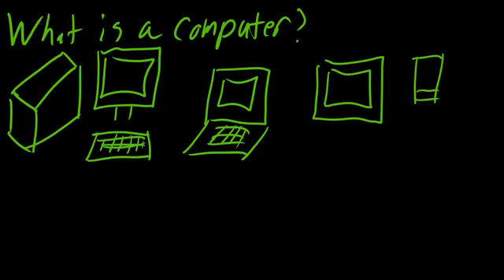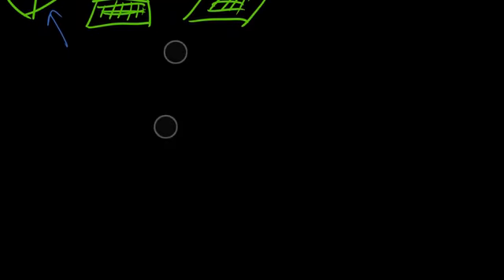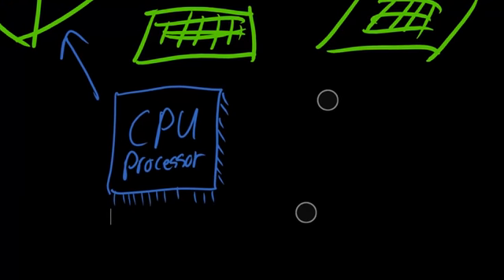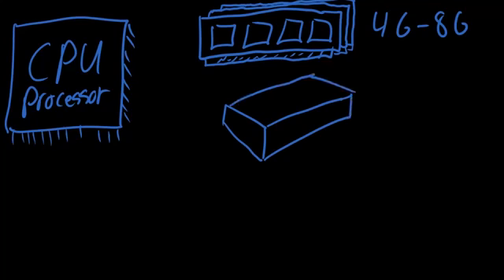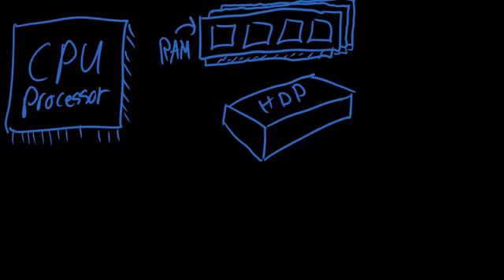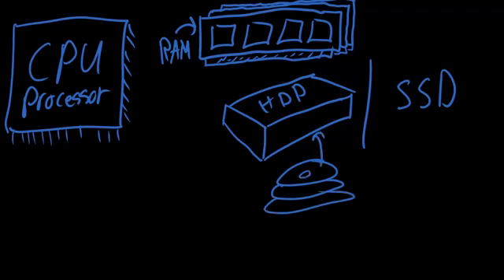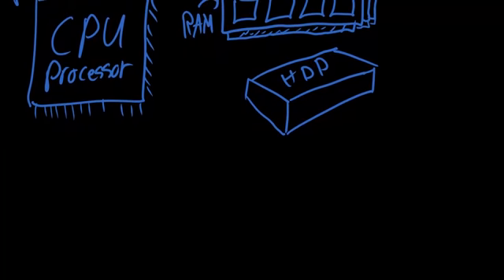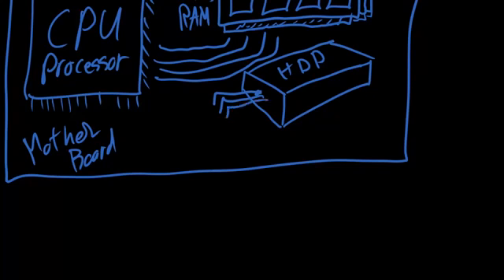WWW DOWNVIDS NET Basic Computer Components